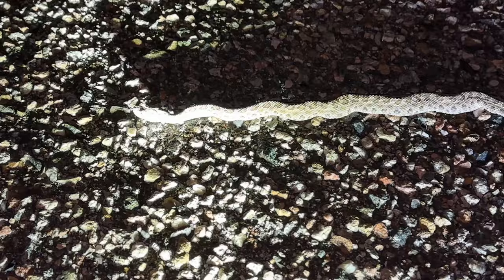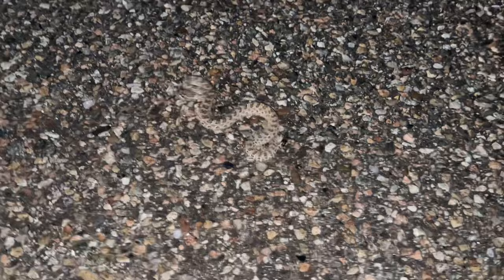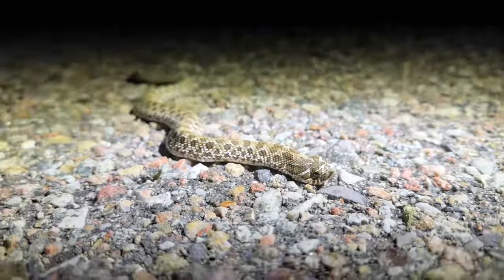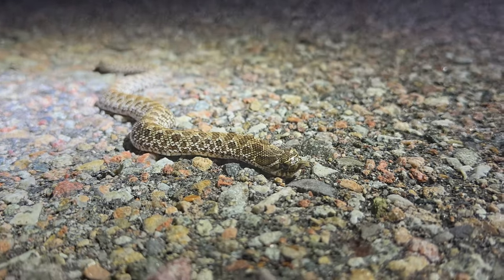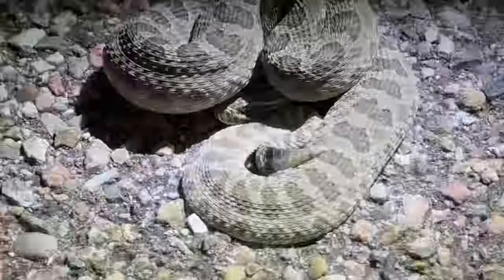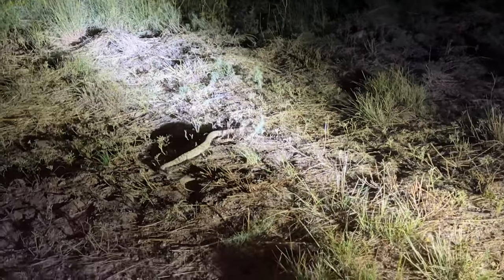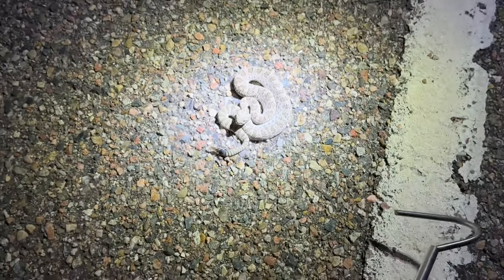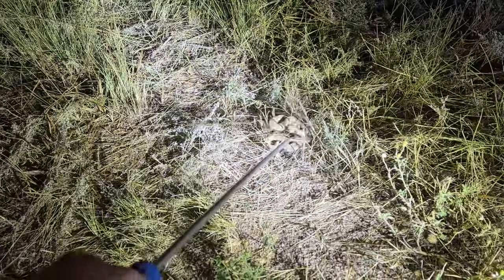SNAKES IN COLORADO!!!!!!!!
we appreciate all that you guys do!